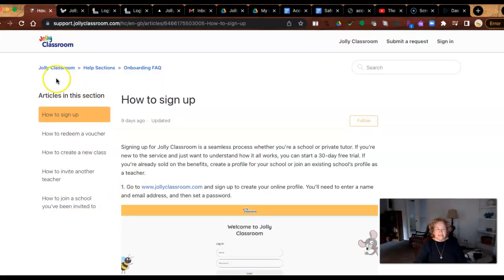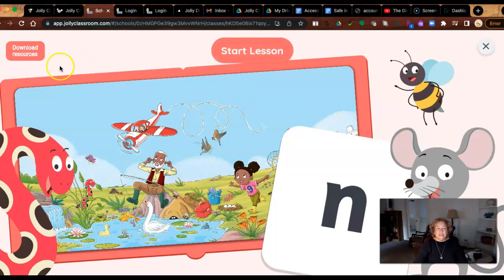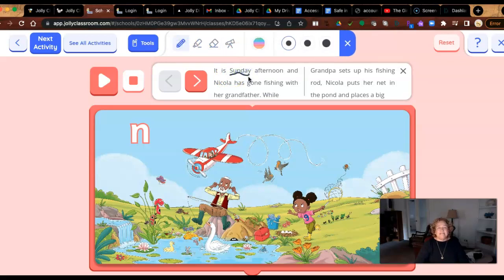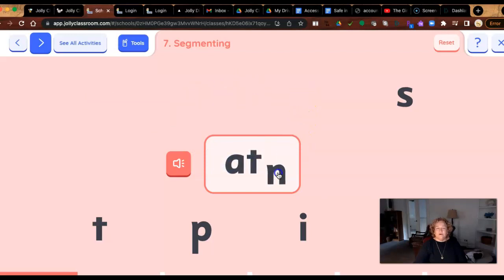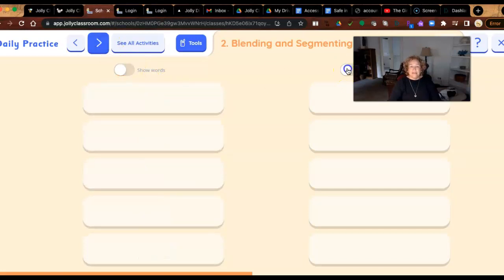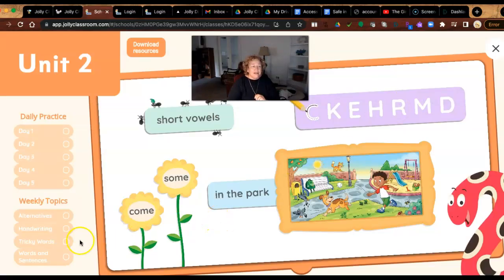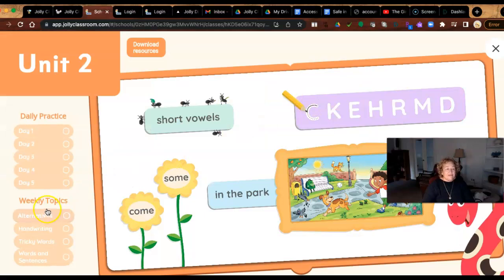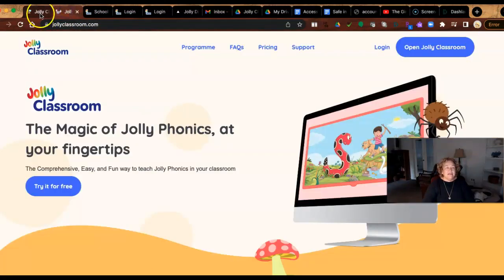Jolly Classroom Intro by Deb Bible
Here is the link to instructional pdfs.